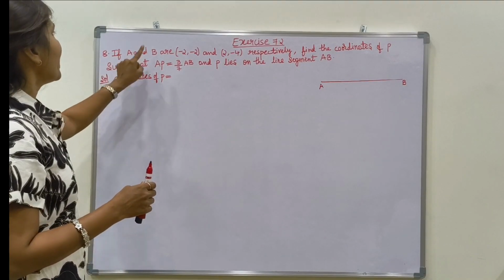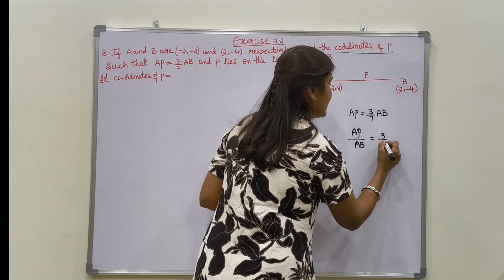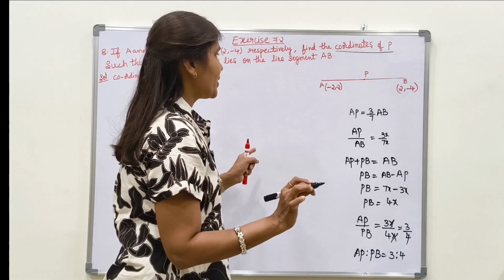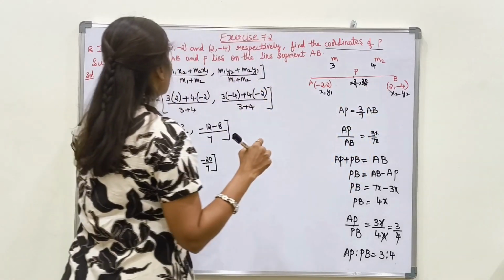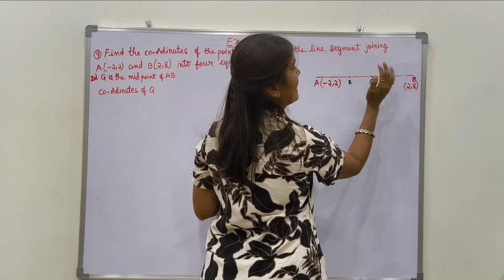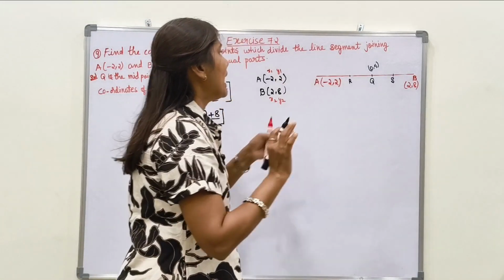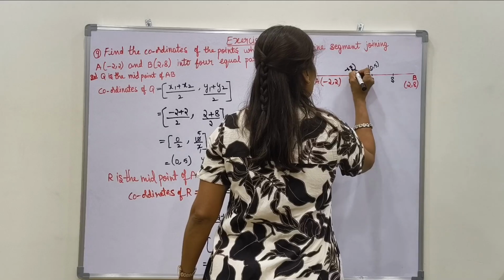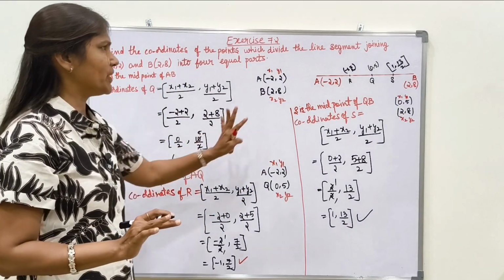Exercise 7.2, Q8 & Q9 Coordinate Geometry Class 10 Maths New NCERT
📚 Exercise 7.2 | Questions 8 & 9 | Coordinate Geometry | Class 10 Maths | New NCERT

In this video, we will learn how to solve Question 8 and Question 9 from Exercise 7.2 of Coordinate Geometry as per the New NCERT textbook for Class 10 Maths.
👉 Step-by-step explanations
👉 Easy methods to understand coordinate geometry concepts
👉 Helpful for board exam preparation and school tests

📌 Topics Covered:

Distance formula

Section formula

Geometry concepts using coordinates